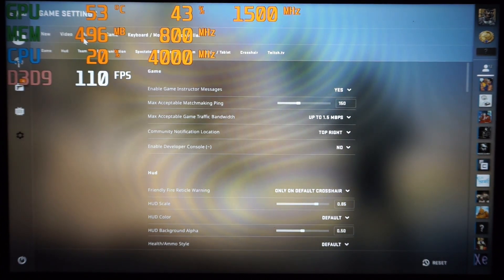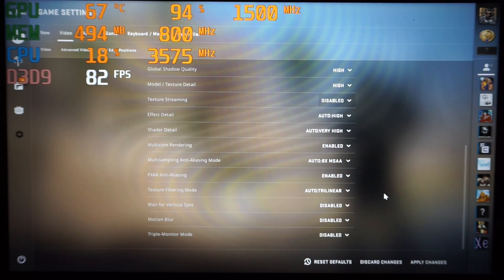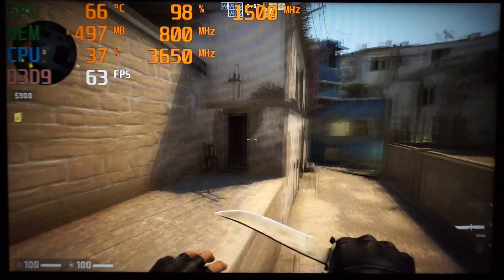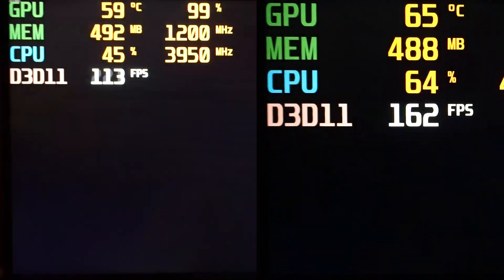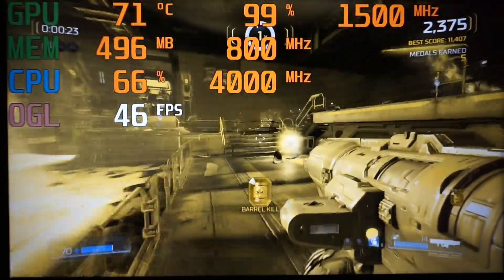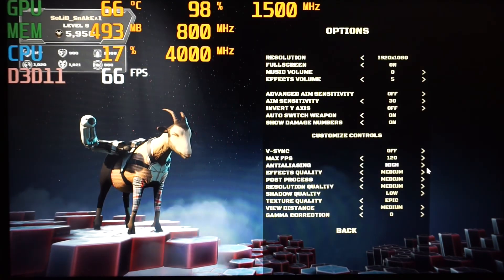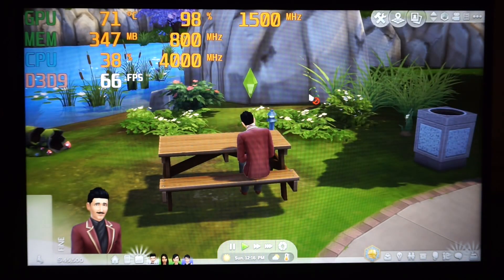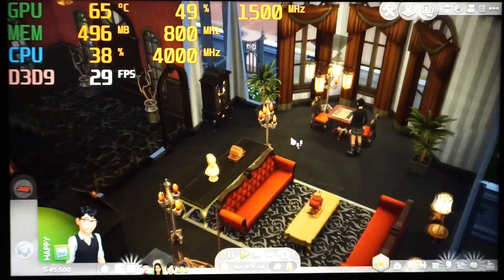Game benchmarks on the Lenovo Ideapad Flex 5 4500U Vega 6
This is a Gaming benchmark of the Lenovo Ideapad Flex 5

Games Included
CSGO @ 1080 Medium
CSGO @ 1080 High
GTA5 @ 1080 low + 720 low
Doom 2016 @ 1080 low
Doom 2016 @ 720 low
Goat of Duty @ 1080 low/Medium
The Sims 4 @ 1080 Medium
The Sims 4 @ 1080 Ultra

Machines Specs
Ryzen 5 4500U
16GB DDR4 (Not upgradable)
256GB Nvme M.2
Vega 6 Graphics
14" 1080 IPS Touch Screen
Windows 10